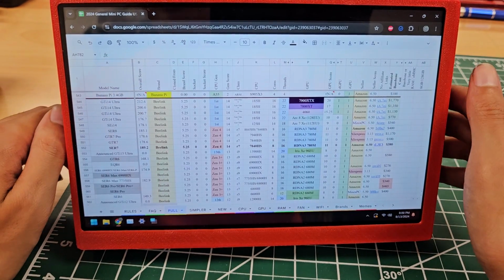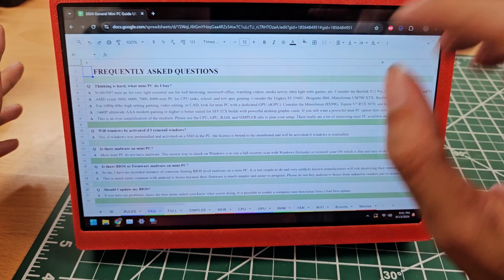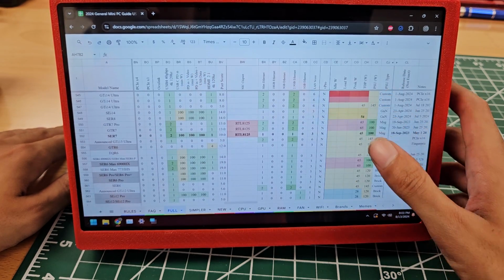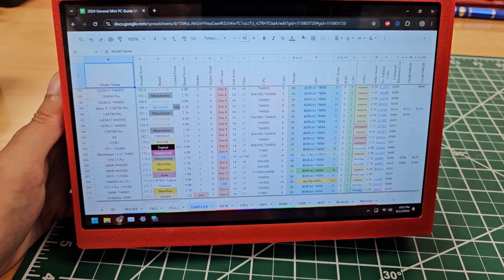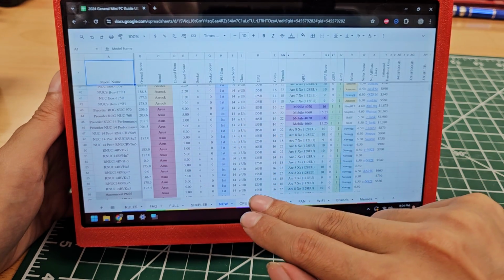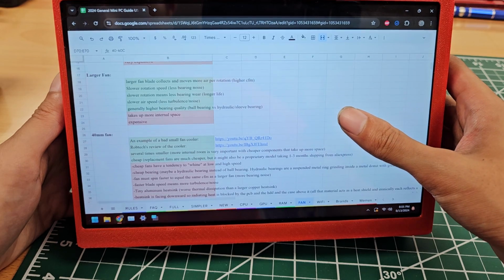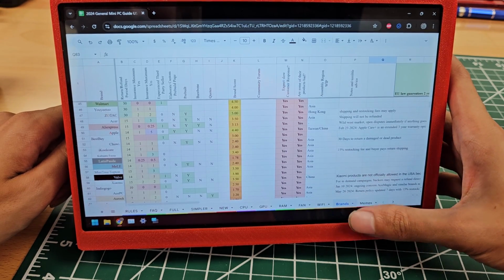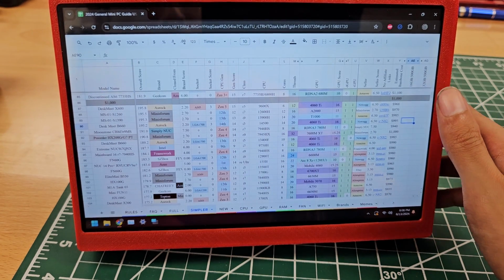2024 General Mini PC Guide Tutorial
Quick video explanation and run through information on the google spreadsheet. I hope this helps people find intetesting and new mini PC to enjoy.